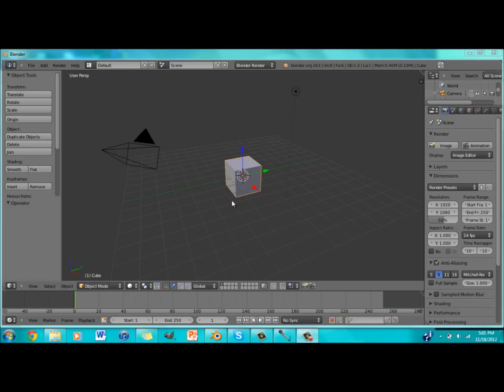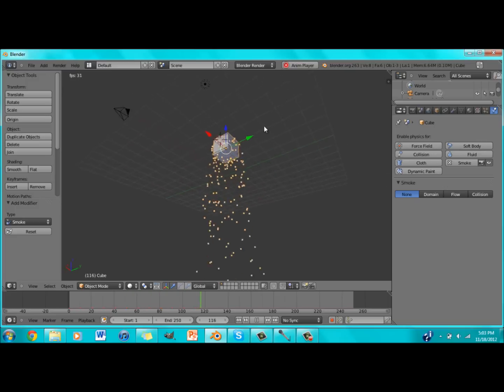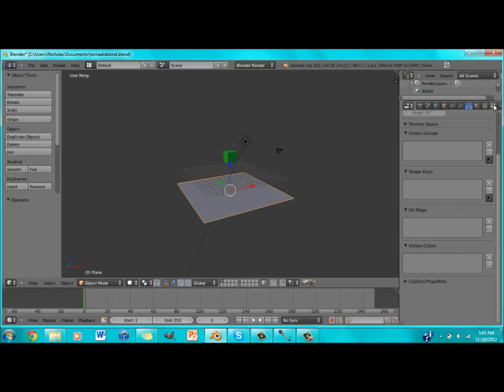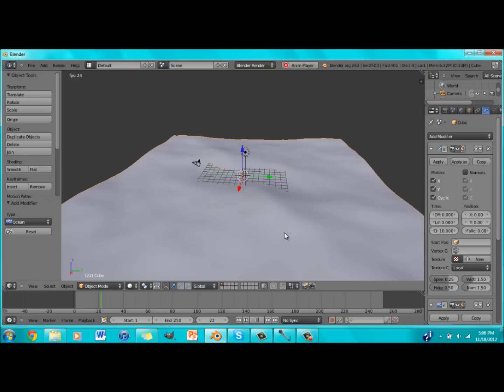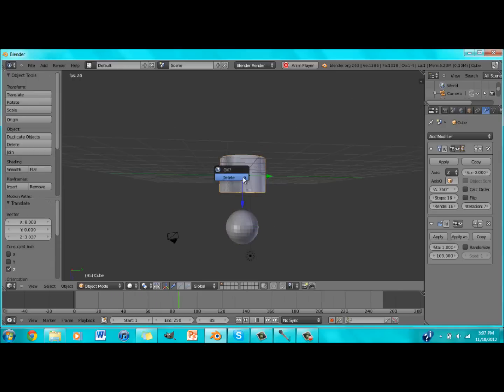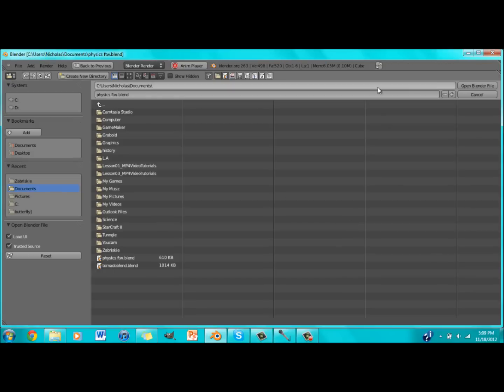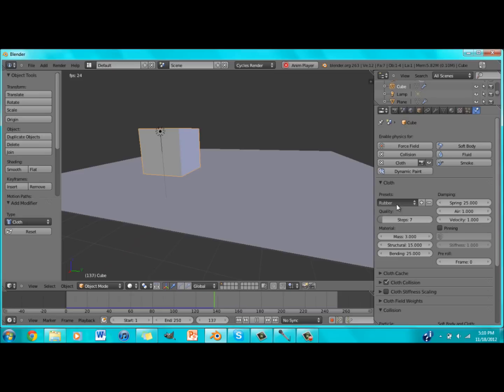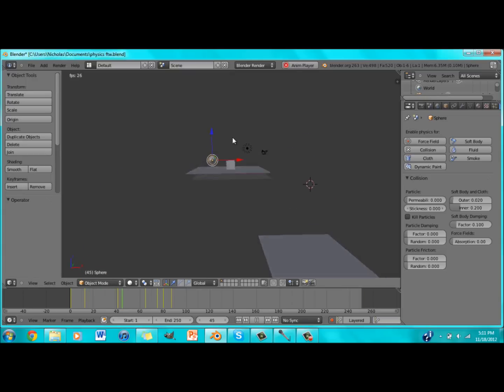Blender Modifier Tutorial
This is a tutorial for some basic modifier in Blender.